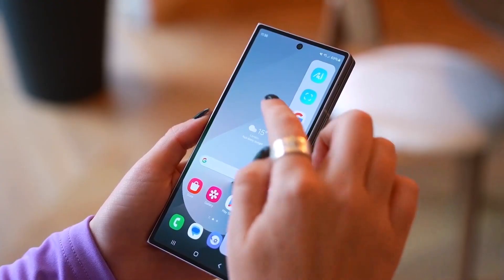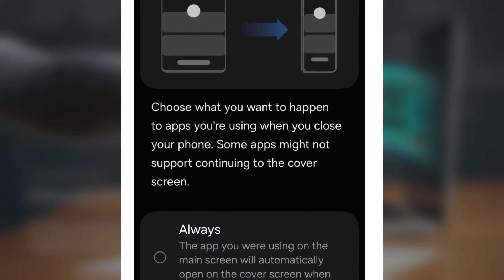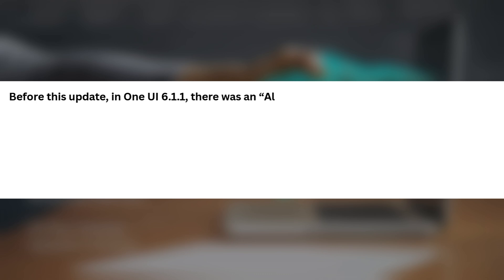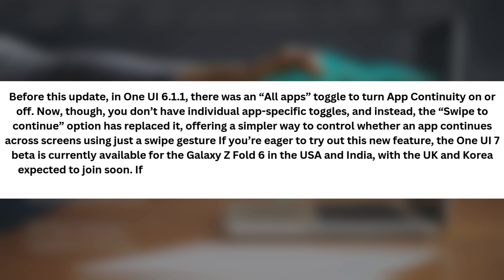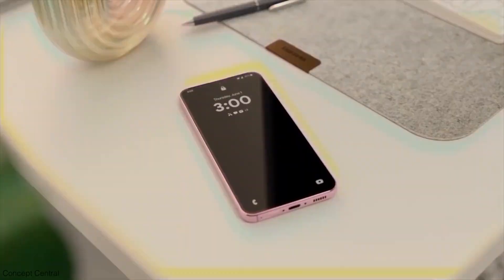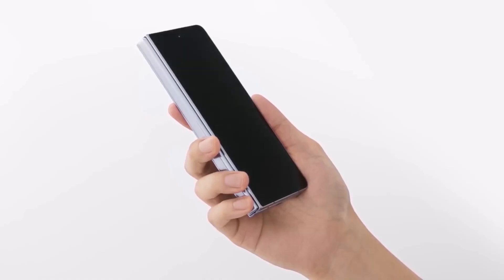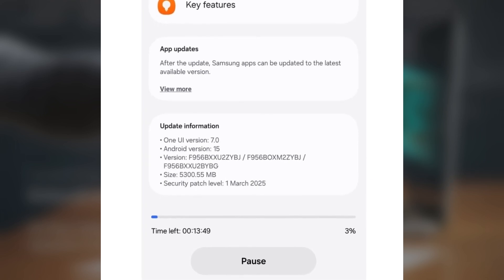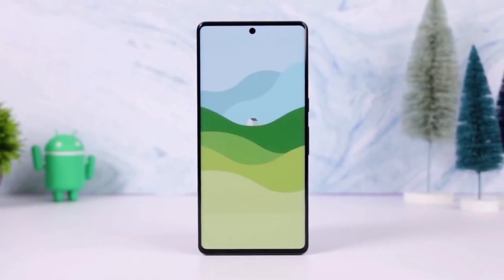Samsung One UI 7.0 Android 15 - FINALLY, IT`S HERE!!!🔥😱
One UI 7 Update for Galaxy Z Fold 6: New Swipe to Continue Feature!
Exciting news for Galaxy Z Fold 6 users! One UI 7 brings a fantastic update to App Continuity with the "Swipe to Continue" feature. Now, when you fold your phone, you can swipe on the cover screen to seamlessly continue using the app, making your transition smoother than ever. With the new settings, you can choose from three options: Always, Swipe to Continue, and Never. The update simplifies App Continuity, replacing individual app toggles with the swipe gesture, offering a more intuitive experience. Available in the USA and India now, with more regions coming soon!